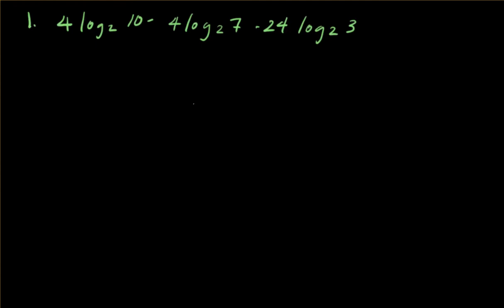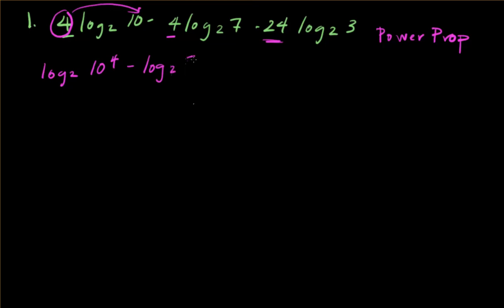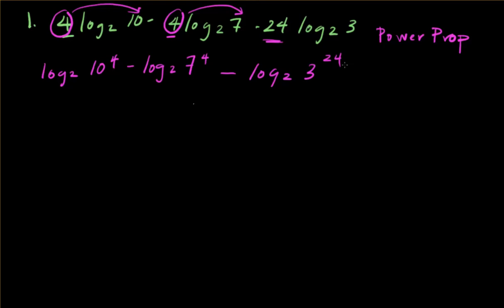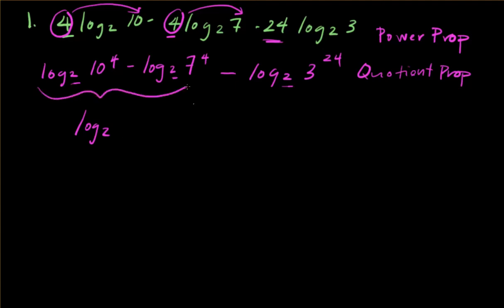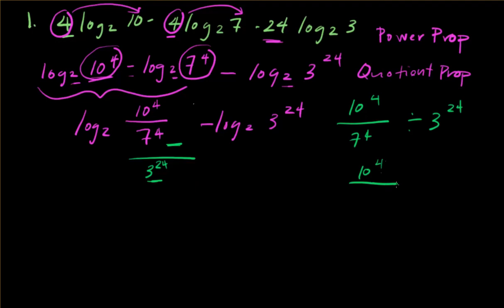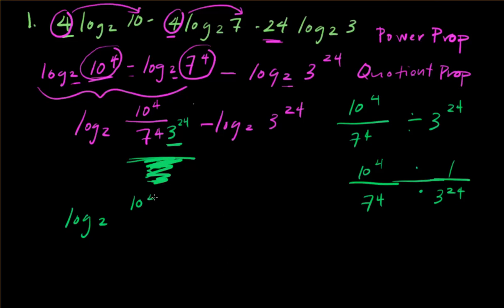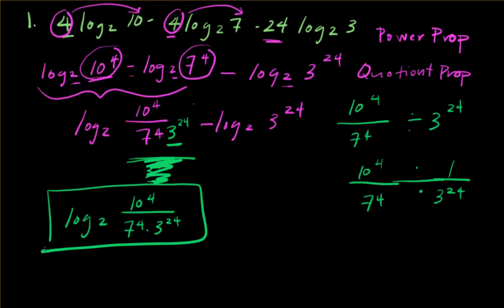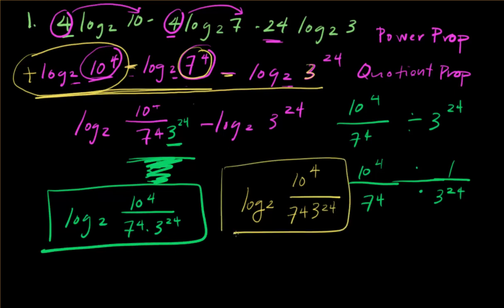7.2 #1 condense logs